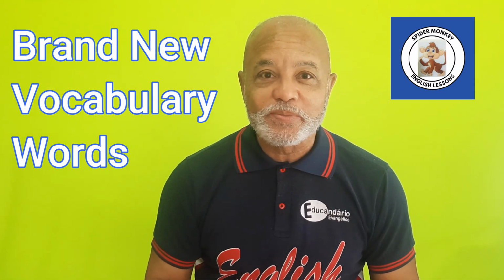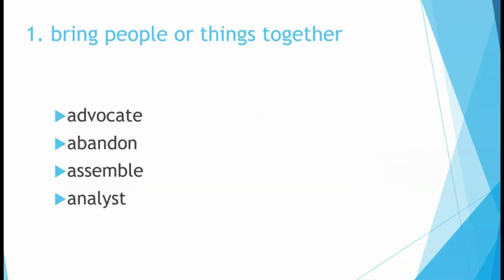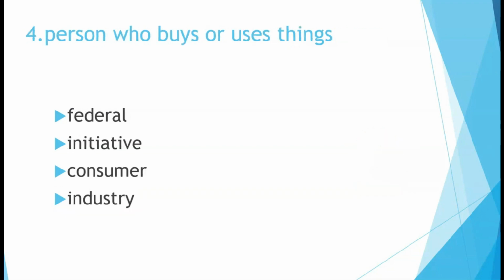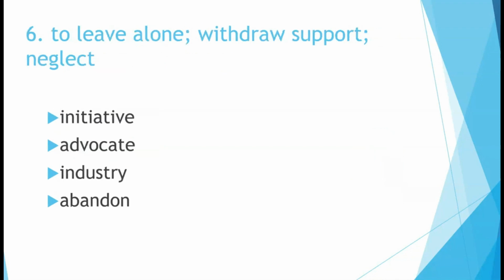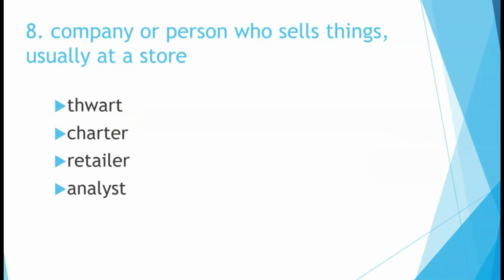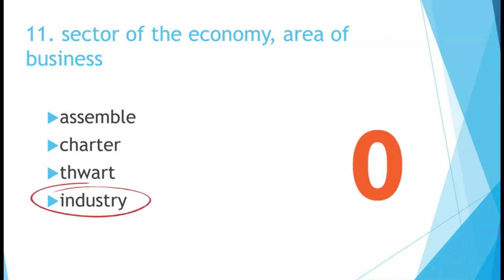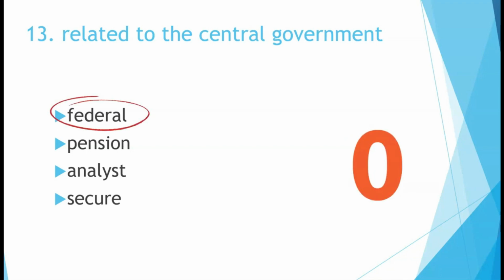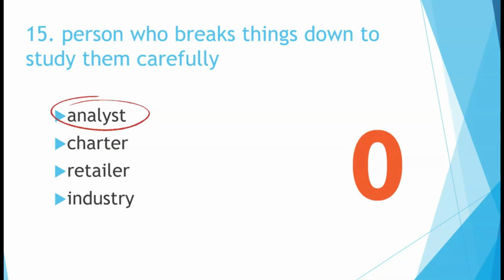I Bet You Can't Choose The Correct Word In These 20 Definitions w/ Spider Monkey English lessons.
An assortment of English videos for comprenhension and understanding for beginners, intermediate, and advance learners.